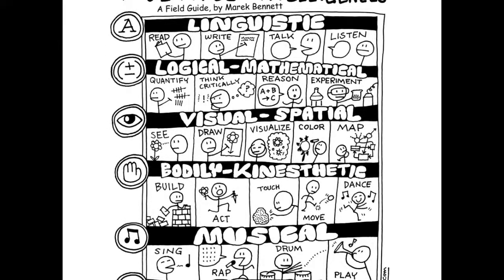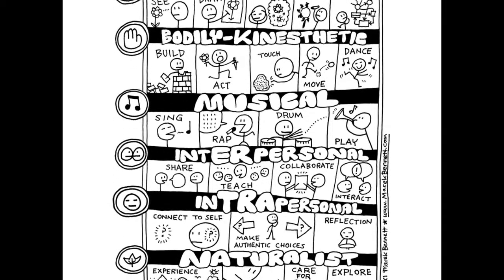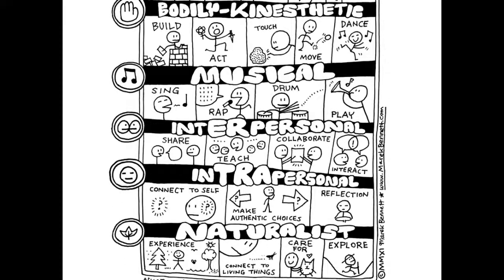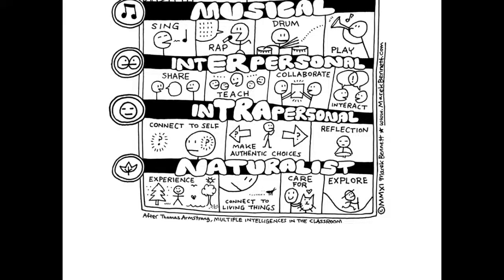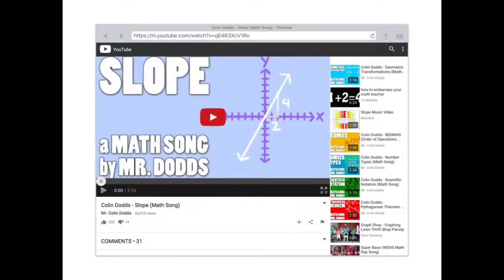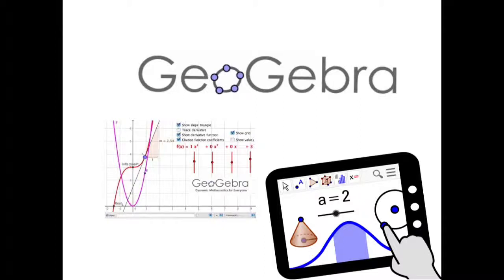Educ522 Project 3